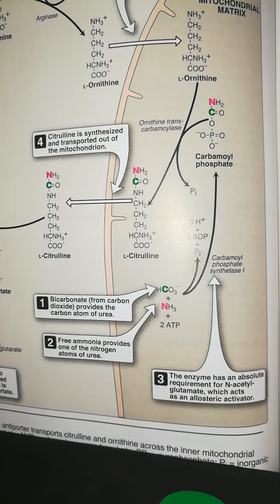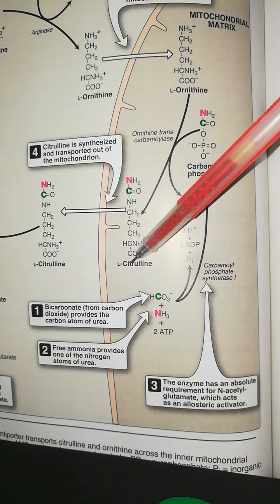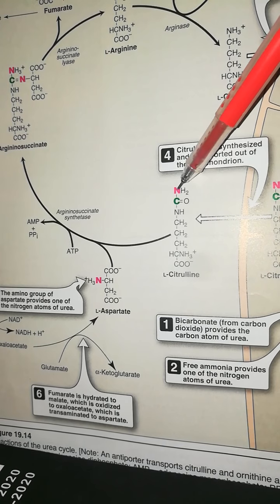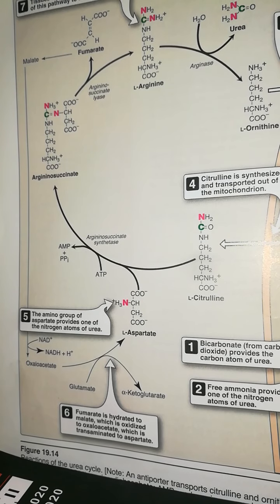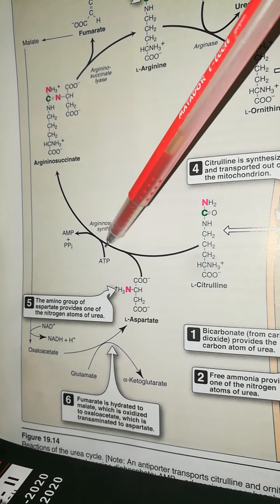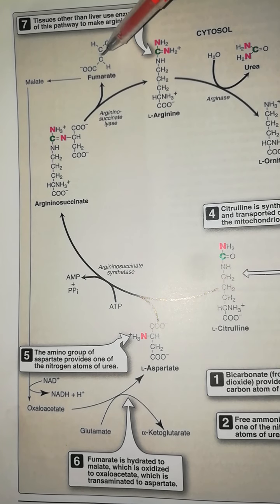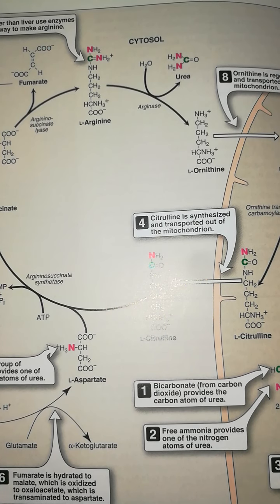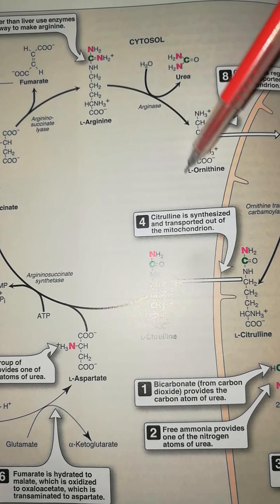Urea cycle 2